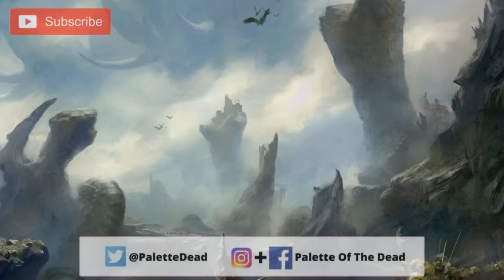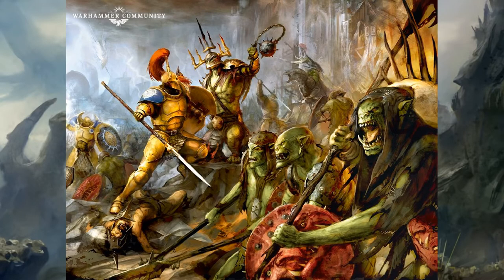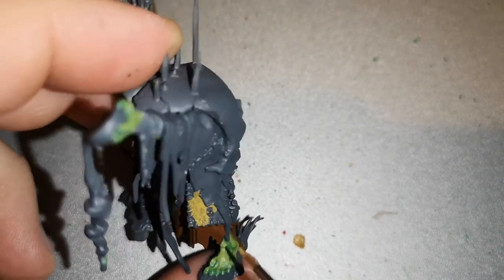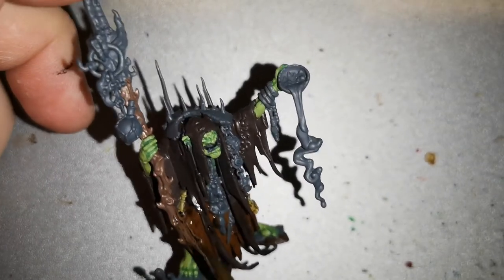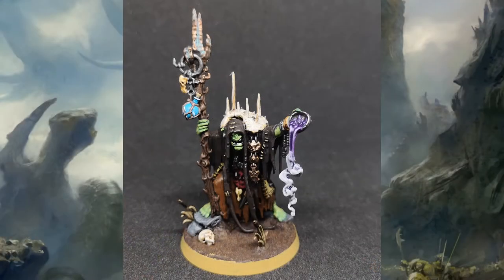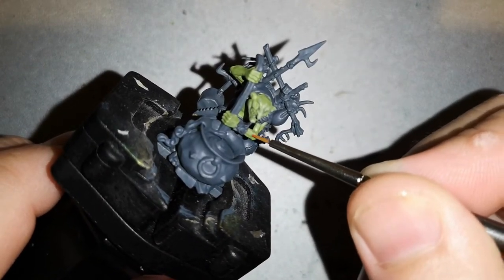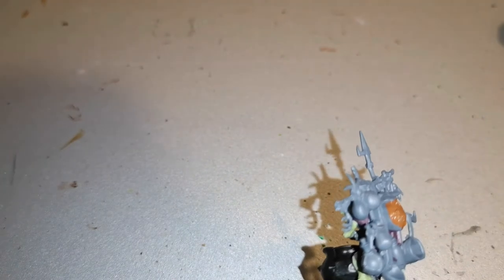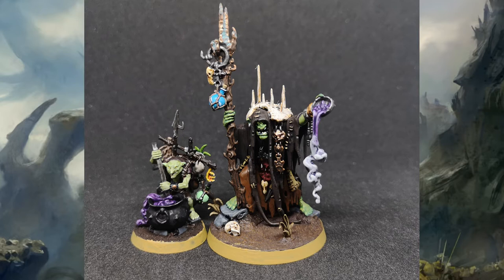Warhammer Age of Sigmar - Painting The New Orruk Swampcalla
Deep in the swamps of Ghur, the realm of beasts, lies the shaman of the Kruleboyz... The Swampcalla and his little grot minion too!